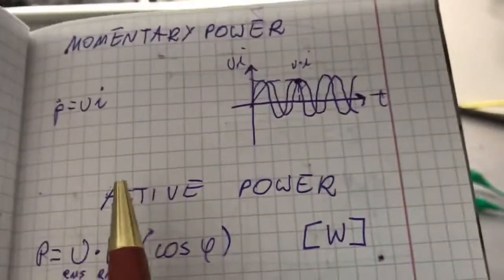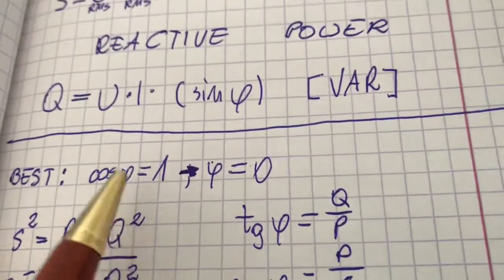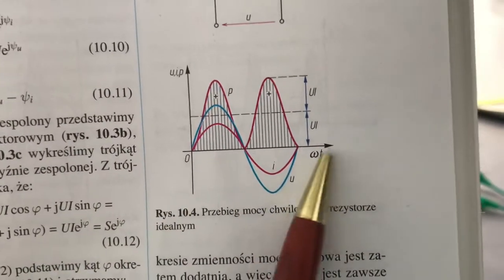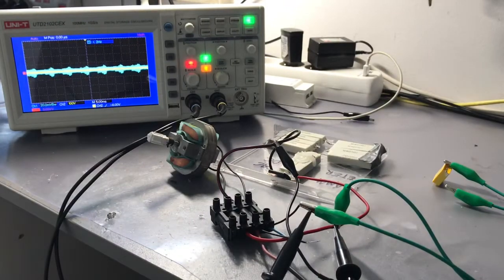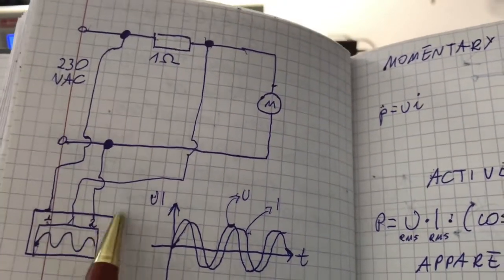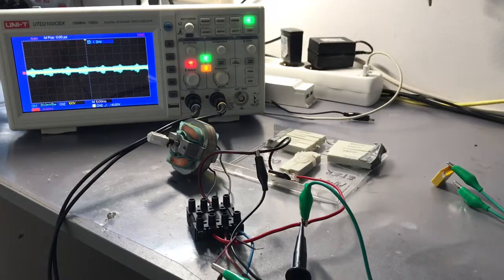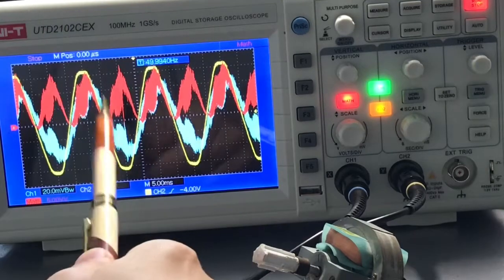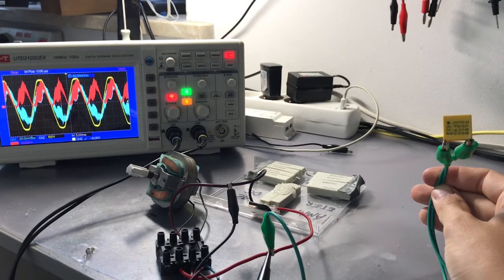#25 Power in AC circuits, power factor correction